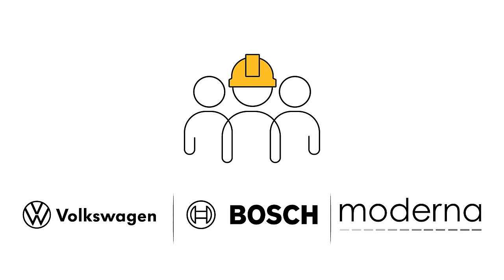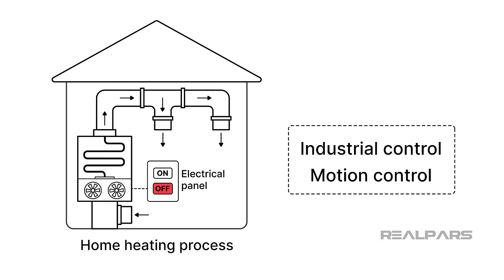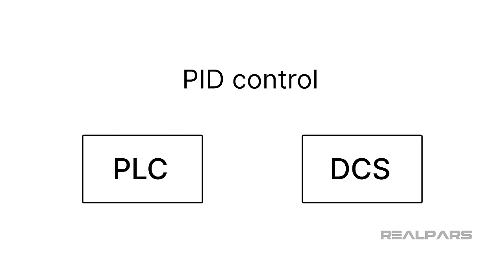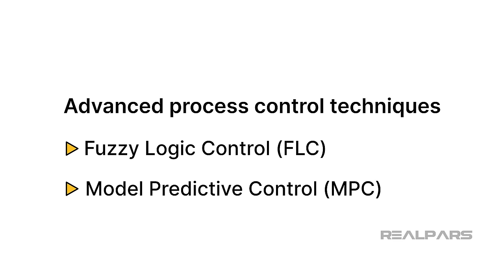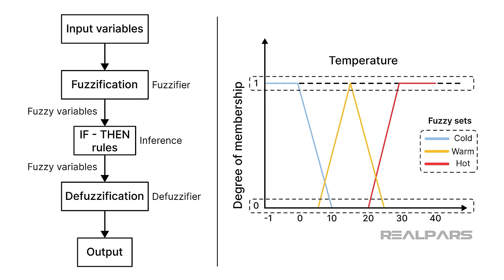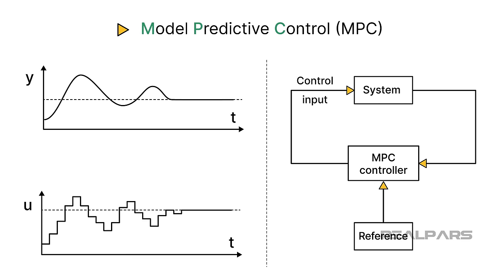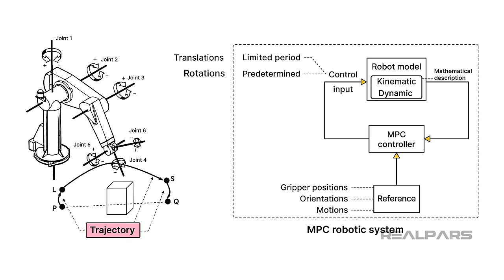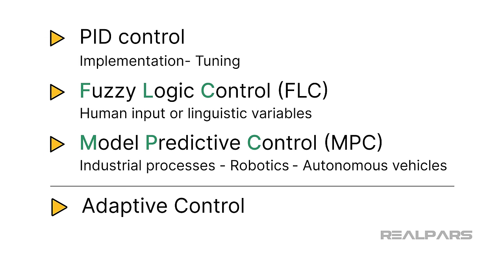PID vs. Other Control Methods: What's the Best Choice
⌚Timestamps:
00:00 - Intro
01:35 - PID Control
03:13 - Components of PID control
04:27 - Fuzzy Logic Control
07:12 - Model Predictive Control
09:25 - Summary

Almost everyone who has worked in automated systems and manufacturing industries will likely tell you that the gold plate standard for process control applications is PID Control. Most industrial control loops utilize some combination of PID control.

In this video, we’ll discuss PID control and we’ll also introduce you to two advanced techniques: Fuzzy Logic Control and Model Predictive Control (MPC).

Let’s start with a discussion about a very basic process control technique called ON/OFF or Bang-Bang Control.

This technique is very common and found in applications such as home heating where a furnace is either ON or OFF. What we end up with is a continuous temperature fluctuation around the desired setpoint.

Next up on the list is a feedback control algorithm called PID control.
The 3 main components are Proportional, Integral, and Derivative.

PID control is very versatile and goes a long way to ensure that the actual process under control is held as closely as possible to the setpoint regardless of disturbances, or setpoint changes.

Controller tuning involves a procedure where each component of the PID algorithm is adjusted to produce the desired response to setpoint changes or disturbances.

The Proportional component applies an effort in proportion to how far the process is away from the setpoint.

The Integral component applies an effort to return the process to the setpoint after the Proportional control quits.

The Derivative component looks at the speed at which the process is moving away from the setpoint.

Each component contributes a unique signal that is added together to create the controller output signal.

Let’s move on to advanced process control techniques.

We’ll start with Fuzzy Logic Control (FLC).

Fuzzification is the process of converting specific input values into some degree of membership of fuzzy sets based on how well they fit. Membership functions describe the degree of membership of a particular input or output variable to linguistic variables such as Temperature and Fan Speed.

These membership functions can be represented graphically where each fuzzy set has a degree of membership to a temperature range based on the room temperature.

What is a fuzzy set?

A fuzzy set relates to membership linguistic variables. For example, a linguistic variable Temperature might have fuzzy sets like hot, warm, and cold, each with its membership function.

Next up for discussion is MPC.

MPC is a feedback control technique that uses a mathematical model to predict the behavior of the process variable.

Let’s look at a block diagram of MPC for a robotic system.

We’ll start with the MPC controller components.

The MPC Controller uses the robot model, kinematics, and dynamics to calculate the optimal control inputs over a predetermined, limited period. The output of the MPC controller is the calculated control input trajectory for the robot.

The Reference block represents the desired robot behavior including things like gripper positions, orientations, and motions to follow also referred to as Trajectories.

The Kinematics and dynamics block provides a mathematical description of how control inputs affect the robot's movements, rotations, and joint angles.

The Optimization block represents the algorithm within the MPC controller.

Finally, the Control Inputs Block represents the actual control inputs that are applied to the robot as determined by the optimization algorithm.

If you want to learn more about PID control concepts in-depth, be sure to explore our PID Controller Basics course